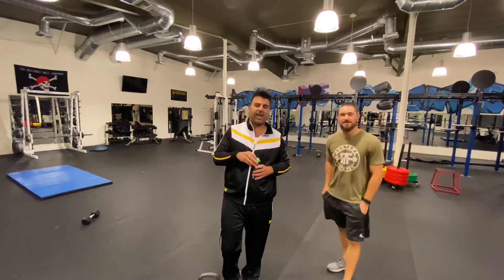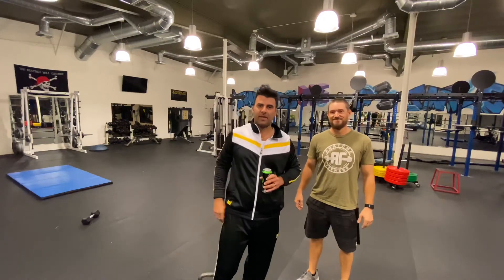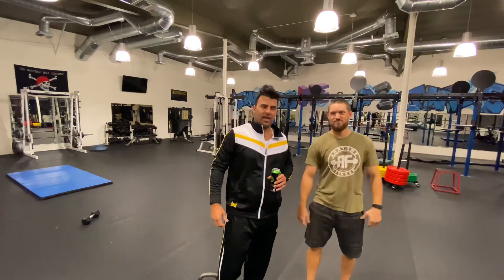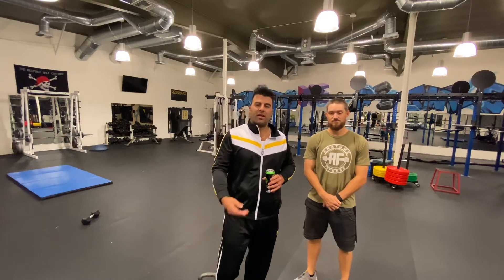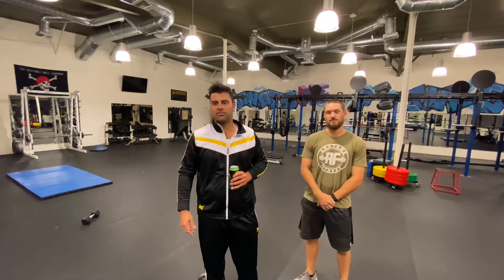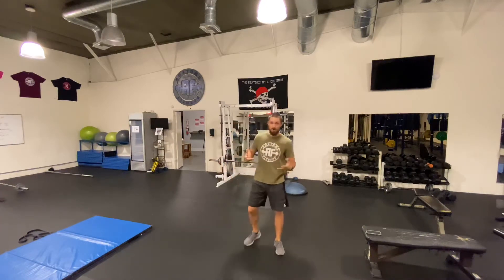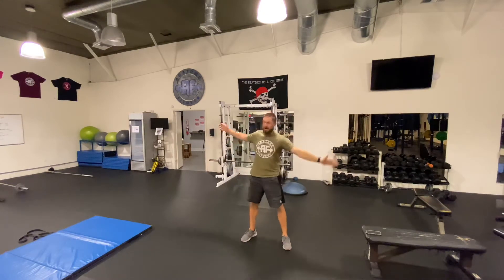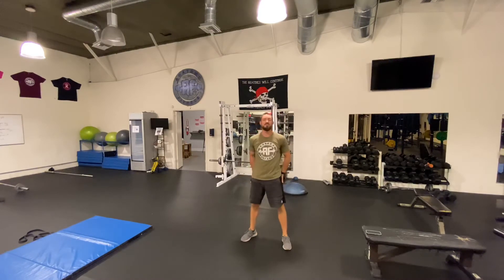Kyle shows you Stretches that will allow you to hit the golf ball further more often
Let’s face it Golf is easier if you can hit the ball further. Kyle will be showing you some stretches and exercises that will allow you to get the most from your swing.